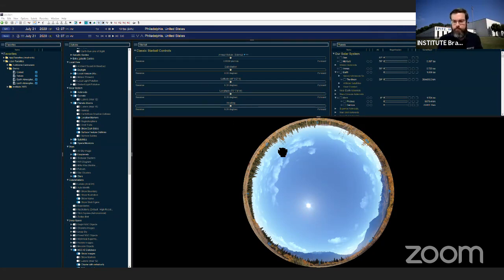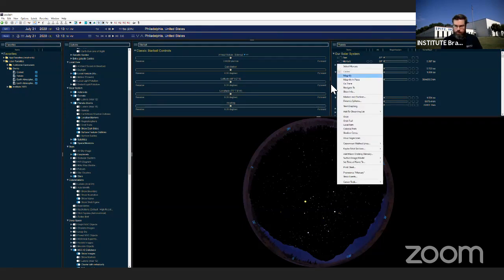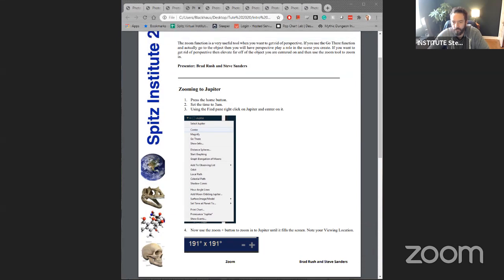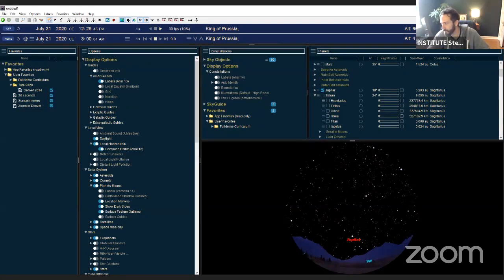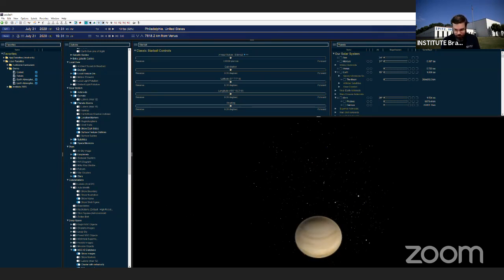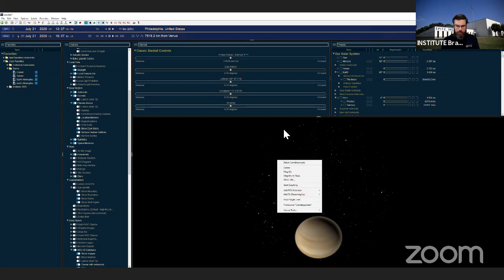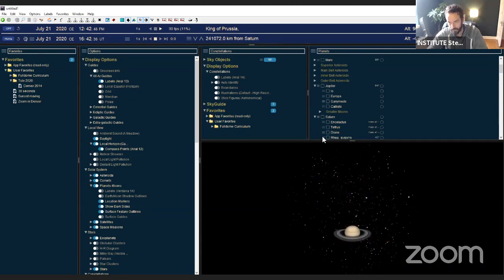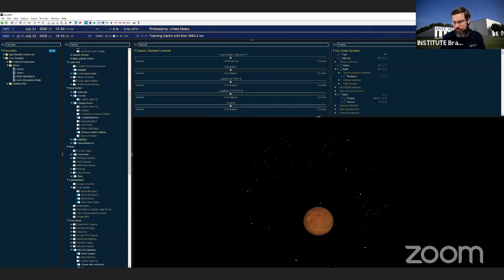Introduction to Starry Night, Parts 3 & 4